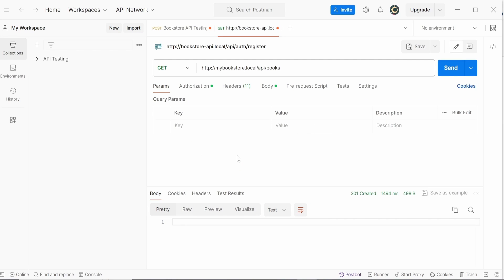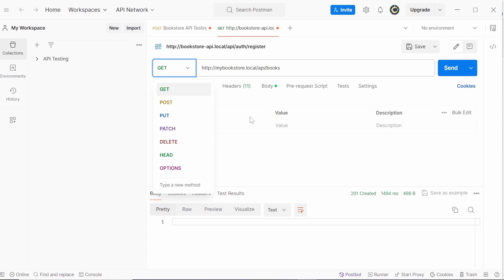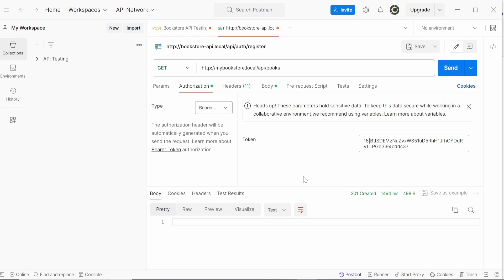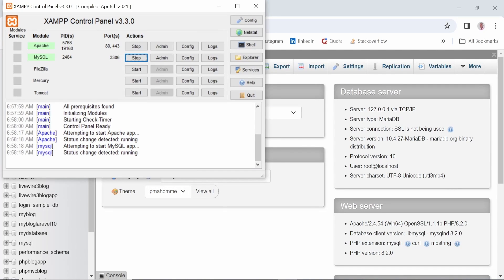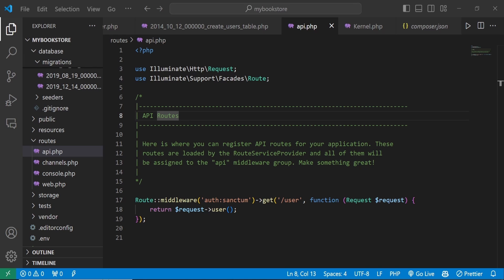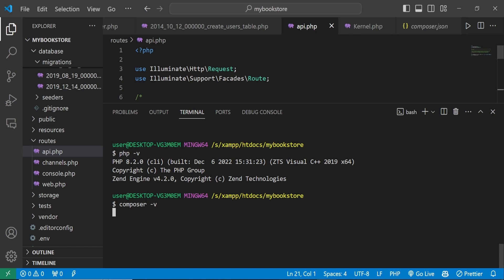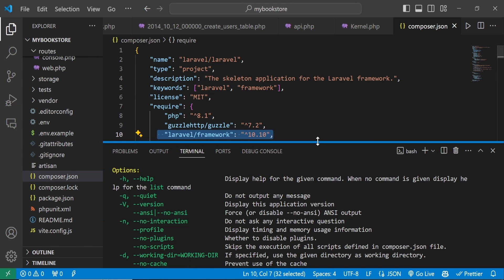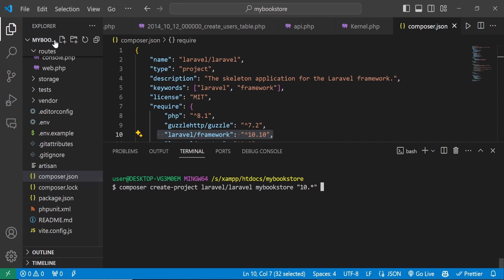Building a RESTful API with Laravel (Complete Guide)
Master API Development with Laravel framework and Build a Complete Bookstore REST API

Are you ready to take your web development skills to the next level and unlock the power of APIs?  In this comprehensive course, you'll learn how to build robust and secure REST APIs using the  latest version of the popular Laravel PHP framework.

We'll start by demystifying the fundamentals of RESTful API design. You'll then dive hands-on into creating a fully functional API for a virtual bookstore. This practical project will guide you through:

1. Laravel API Foundations: Setting up a project, structuring routes, and using Eloquent to interact with your database.

2. CRUD Operations: Implementing the ability to create, read, update, and delete bookstore resources like books, authors, and more.

3. Authentication & Authorization: Protect your API using Laravel Sanctum and implement role-based controls for fine-grained access management.

4. API Testing with Postman: Become a pro at debugging and ensuring your API works flawlessly using this powerful tool.

Ideal for:
PHP developers eager to specialize in API development.
Web developers who want to decouple their frontends from backends for flexibility.

Anyone looking to build modern applications that need data exchange capabilities.

By the end of this course, you'll have a solid understanding of API development principles and possess the practical skills to build your own well-structured and secure APIs with Laravel 10!

Timestamps:
00:00 Setting up the environment tools
04:55 How To Create a Virtual host
09:50 Database Setup & Table Creation
13:10 Layout of the App